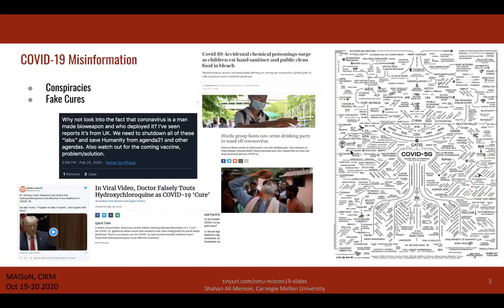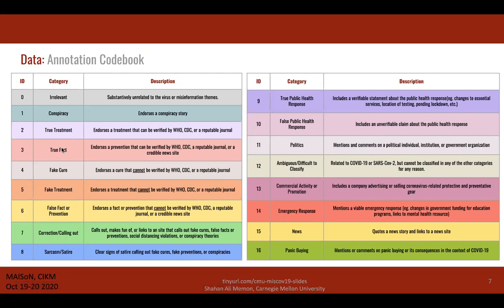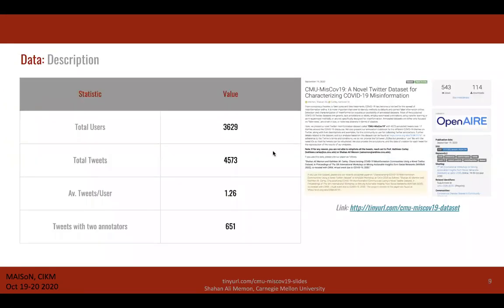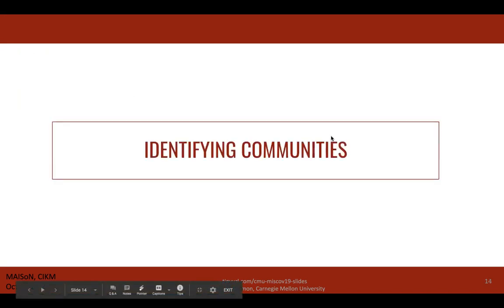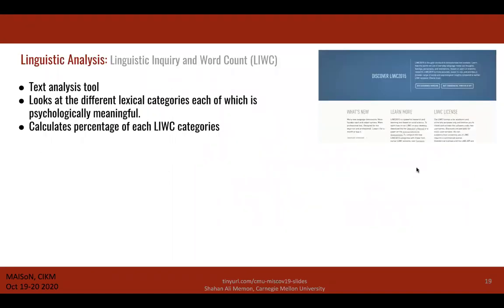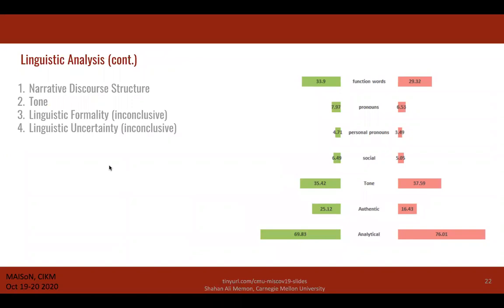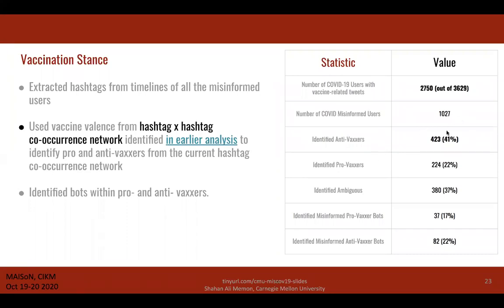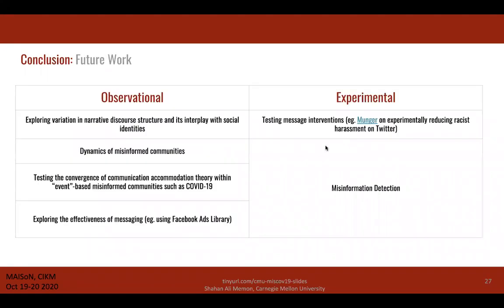Characterizing COVID-19 Misinformation Communities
Watch CMU Language Technologies Institute Researcher, Shahan Ali Memon, discuss his paper on "Characterizing COVID-19 Misinformation Communities Using A Novel Twitter Dataset" at CIKM 2020 for 5th International Workshop on Mining Actionable Insights from Social Networks (MAISoN 2020).